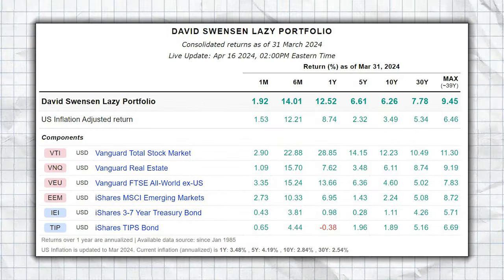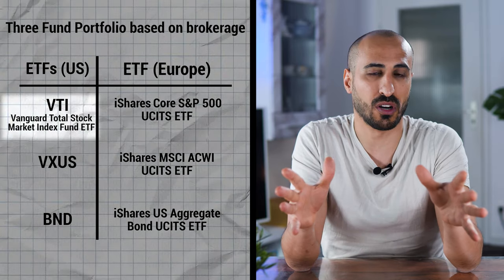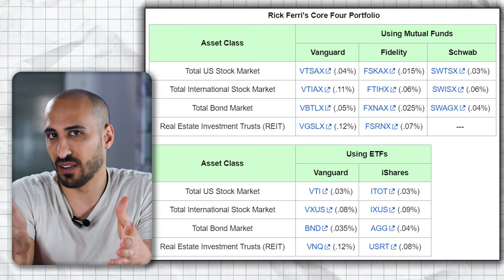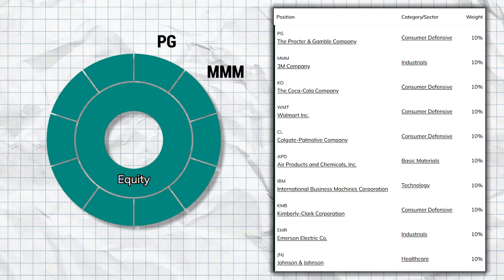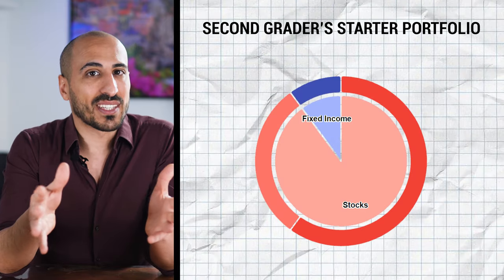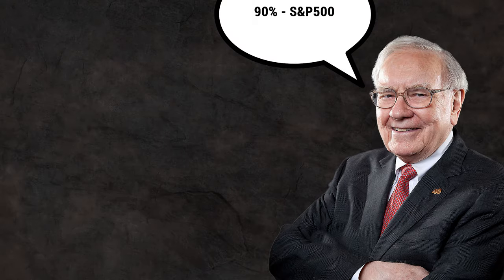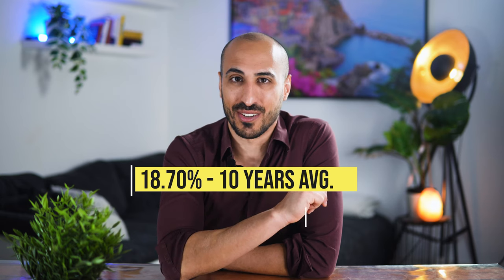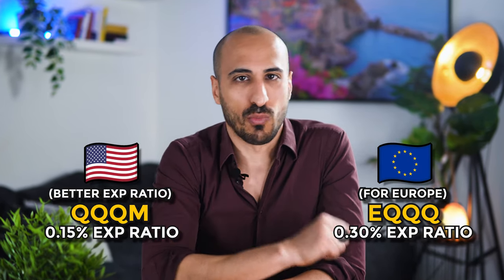The 10 Best Lazy Portfolios Explained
These are the 10 Best Lazy Portfolios to keep Investing Simple.
We're going to discuss here how the most famous lazy portfolios are composed, and I'm going to give you their stocks and ETFs in case you invest from the U.S. and in case you invest from Europe (EU) and UK.

These are the 10 Portfolios we're going to see today:
00:00 10. All Weather Portfolio by Ray Dalio
02:21 9. Dividend Income Portfolio
03:33 8. Coffeehouse Portfolio by Bill Schultheis
04:55 7. Lazy Portfolio by David Swensen
06:23 6. Three Fund Portfolio by Bogleheads
08:00 5. Core Four Portfolio by Rick Ferri
09:23 4. Dividend-Paying Stock Portfolio
10:29 3. Second Grader's Starter Portfolio by Paul Farrell
11:33 2. 90/10 Portfolio by Warren Buffett
12:51 1. Technology Portfolio

📈 FOR EUROPEAN INVESTORS:
- Trade Republic: 4% on CASH and a FREE STOCK valued up to 100€ with this
- Trading 212: 4.2% on CASH and a FREE STOCK valued up to 100€ with this
- Scalable Capital: Get 2,3% for cash + Prime+ for FREE for 3 Months

💸 FREE BITCOIN:
- Binance: Get 100 USDT trading fee rebate + Save 20% commission fee FOR LIFE

This content is for education and entertainment purposes only. I'm not a financial advisor and I don't provide investment, legal, or tax advice.